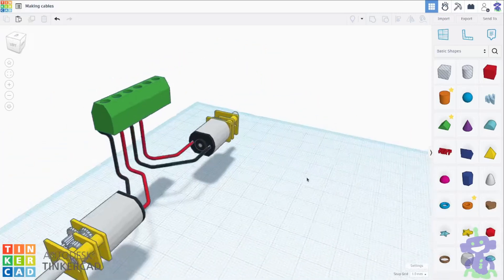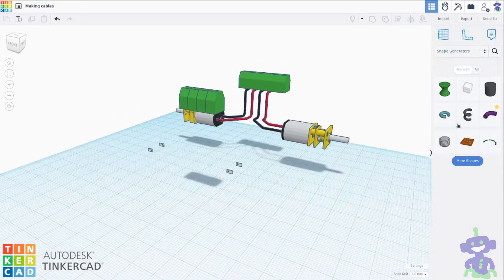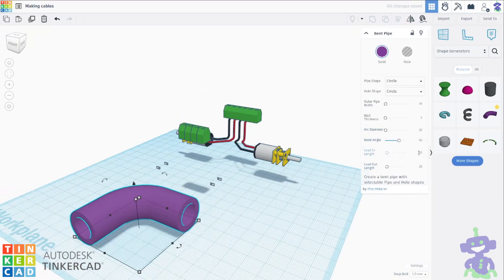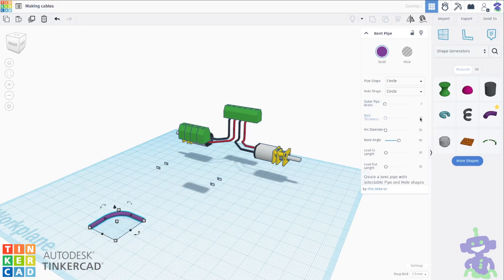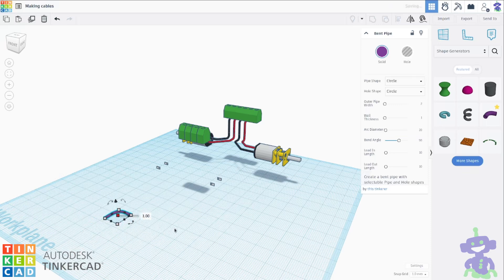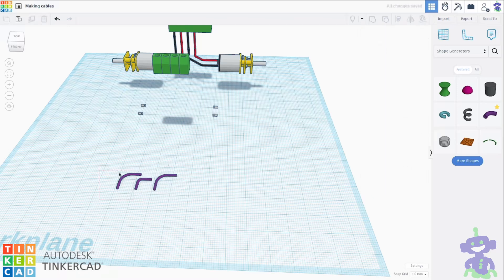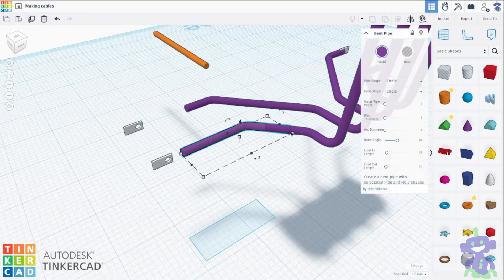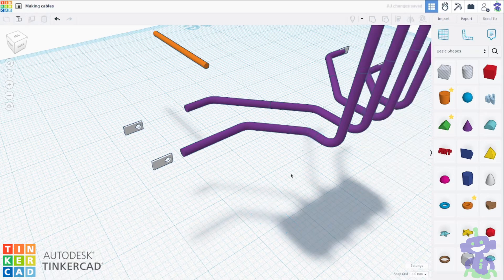Making wires in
Making wires using bent pipe shape in Tinkercad.